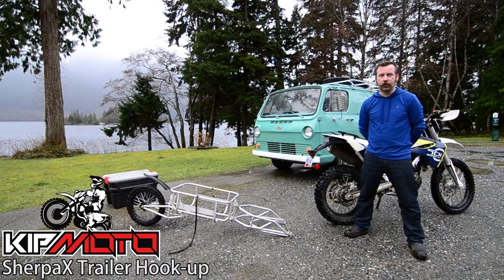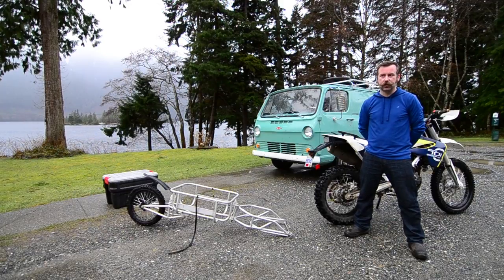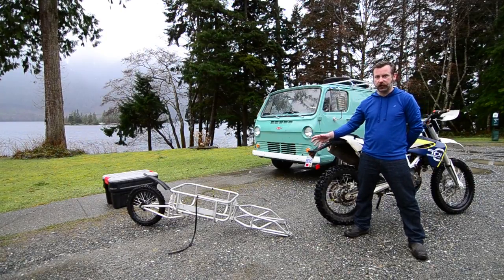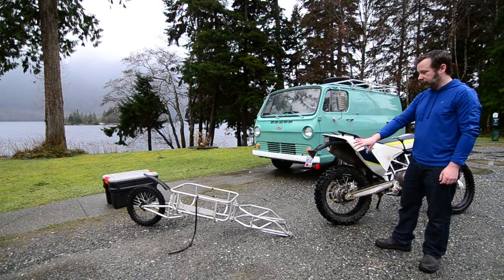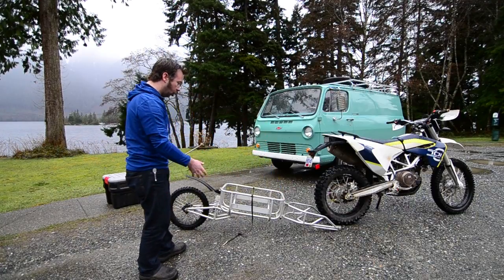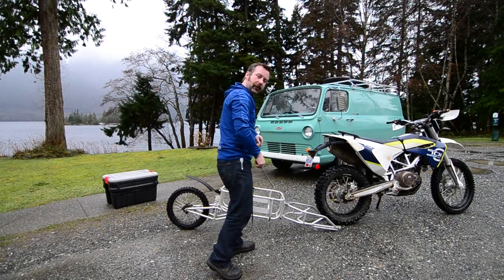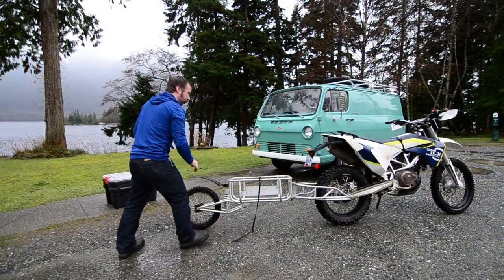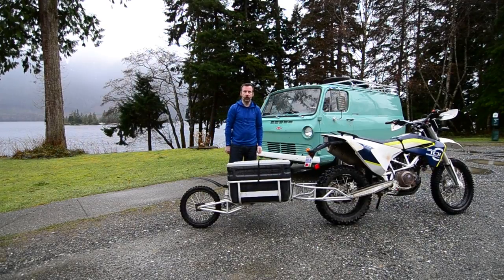SherpaX Trailer Hook-Up | Dual-Sport ADV | KIP Moto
KIP Moto
Watch as Joel from KIP Moto runs you through the typical hook-up procedure on a SherpaX trailer. Easily transform your bike from hauling gear to a wood's weapon in just a matter of a minute!